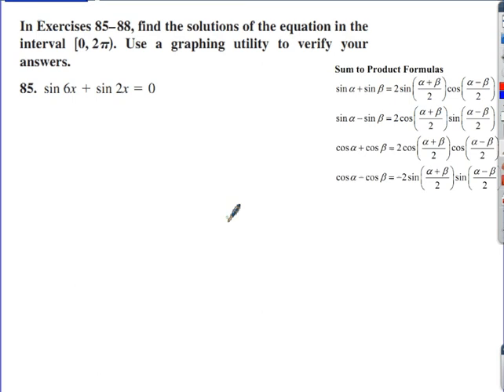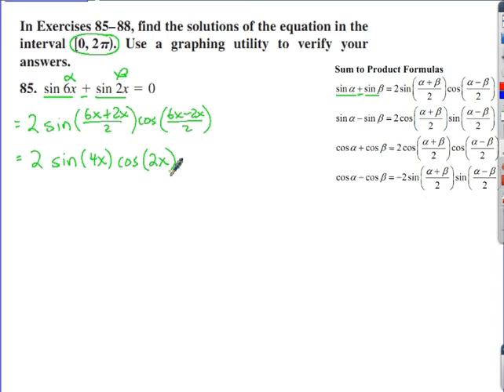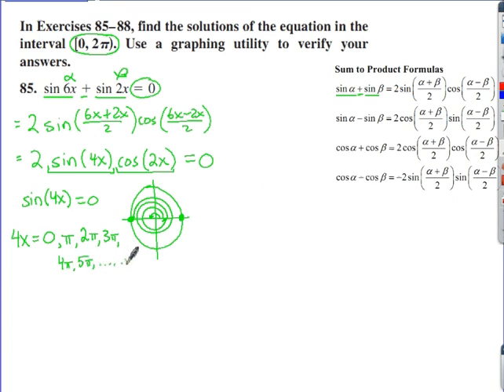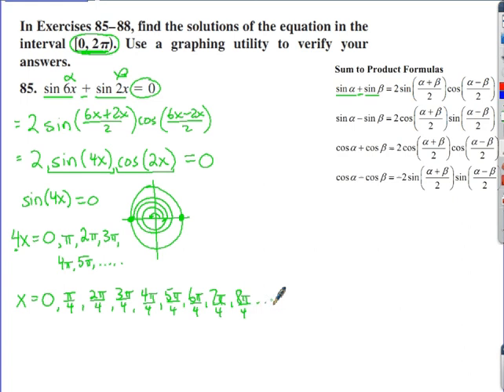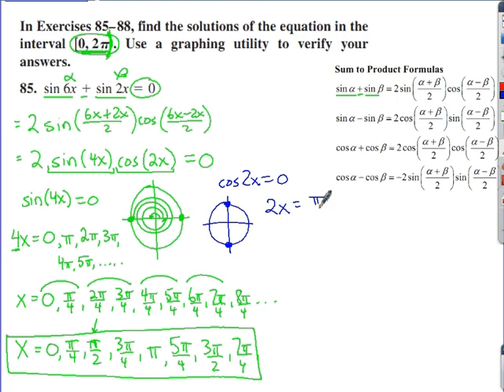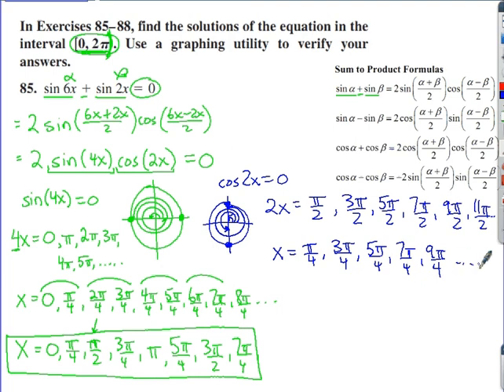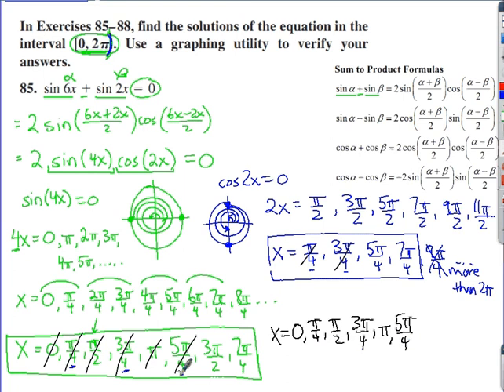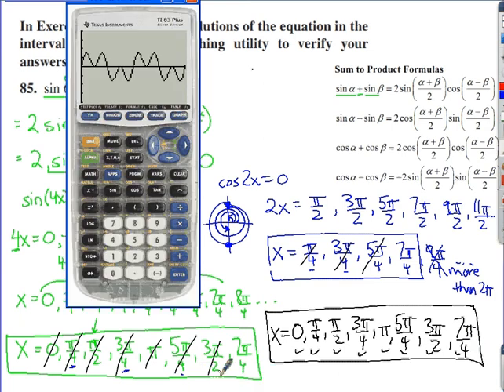Lesson 5.5 problem 85